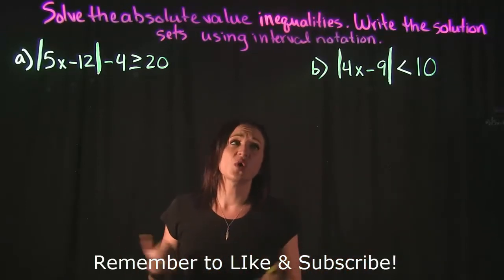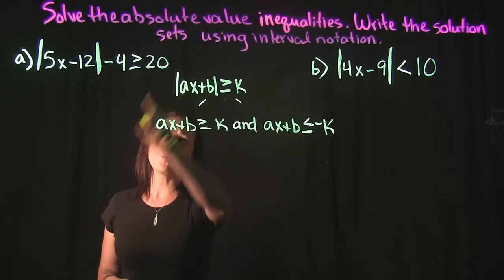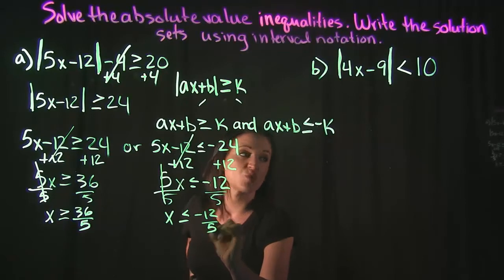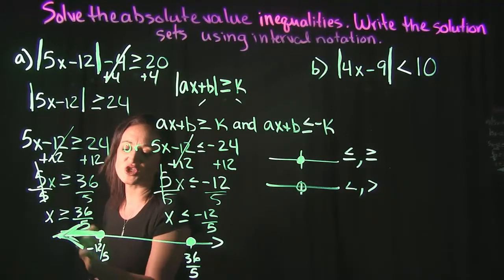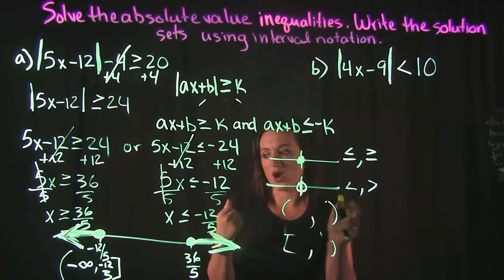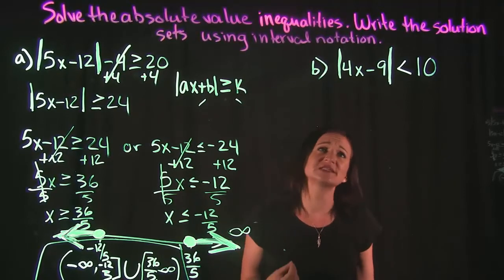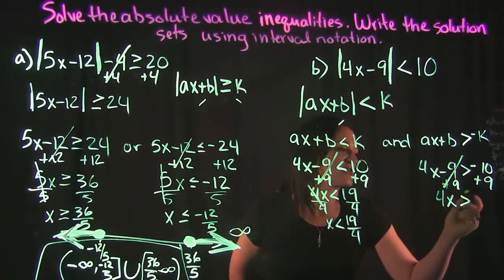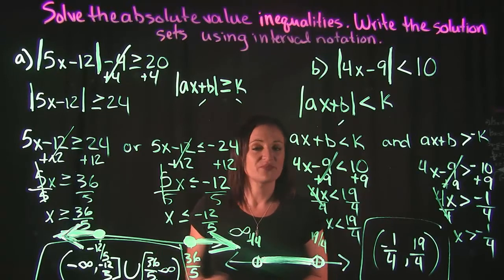Solve the Absolute Value Inequality. Write the solution in interval notation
This video covers 2 examples on how to solve an absolute value inequality using the absolute value formulas and wriitng the answers in interval notation.